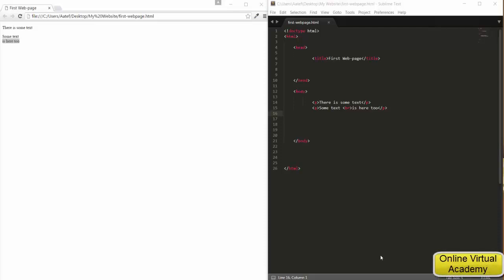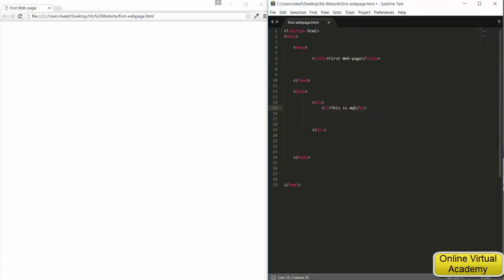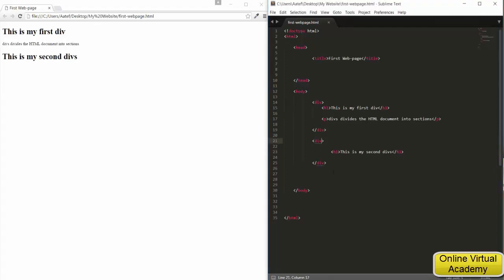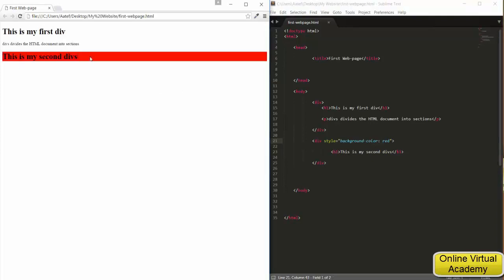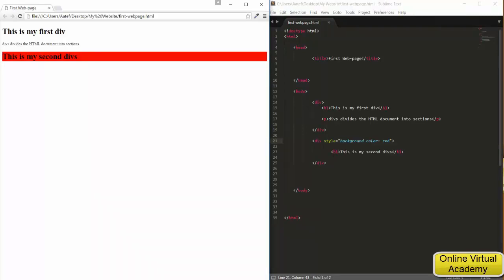6 Html5 and CSS3 full course | introduction to Div tag